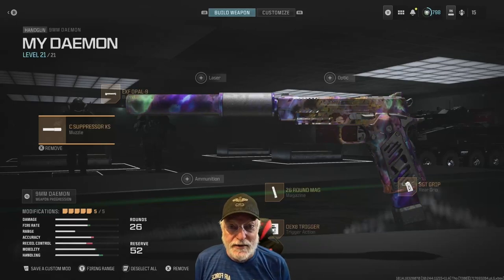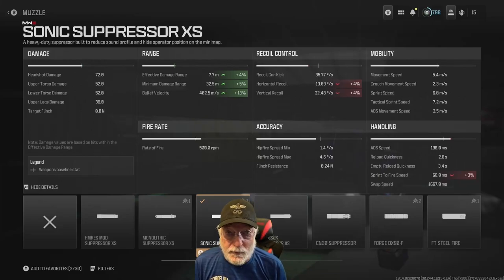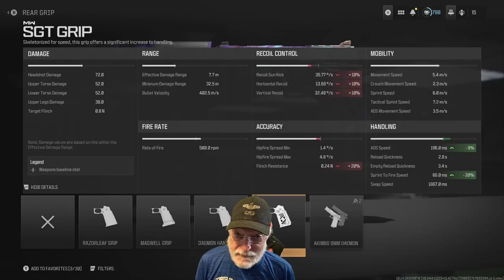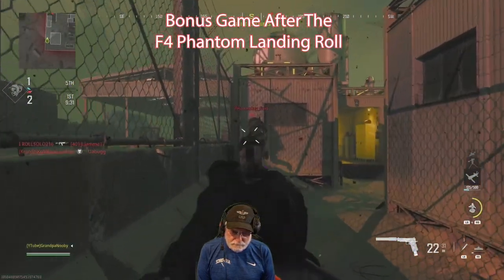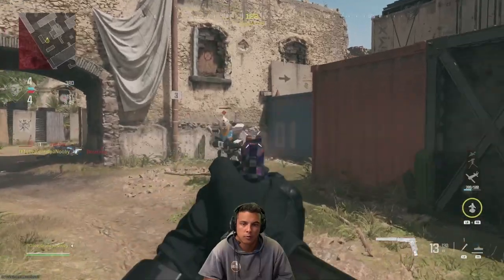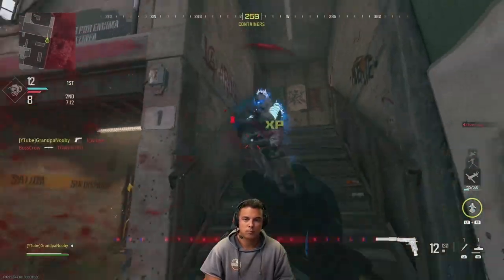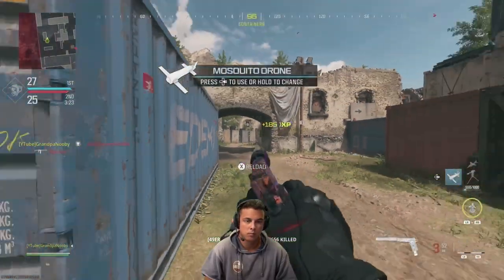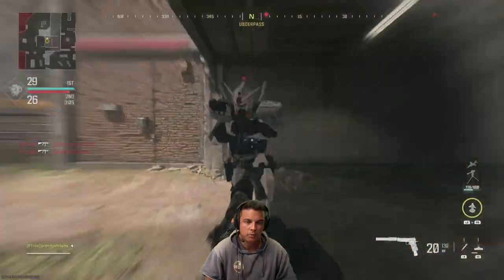Grandpa Tests The OG Daemon Pistol In MW3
OG Daemon Is A Headshot (& Hipshot) Machine (Guest Slayer: Captain Tommy)